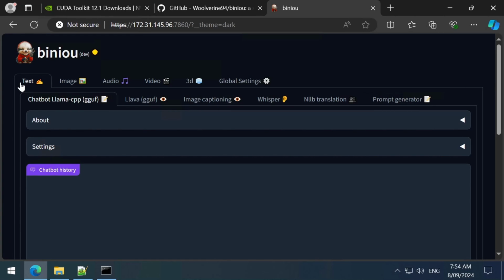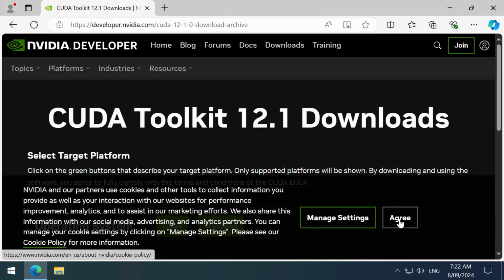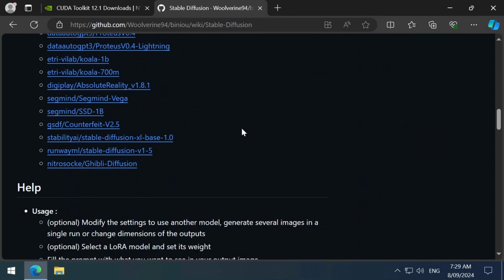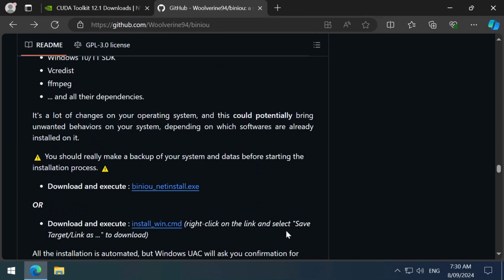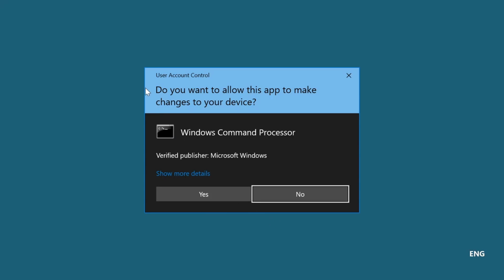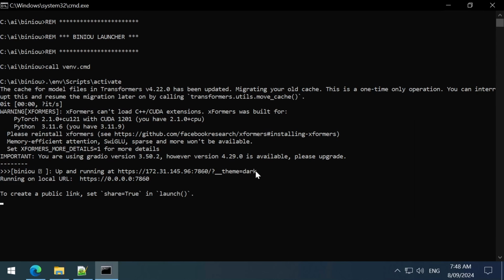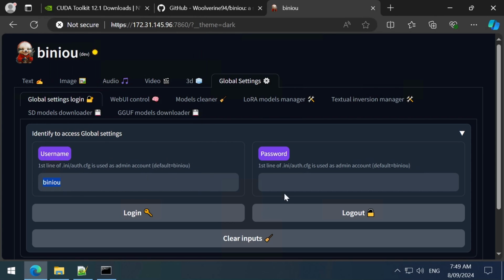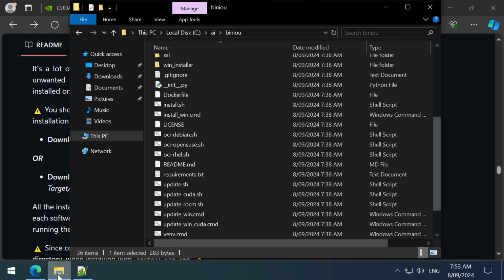Biniou - a self-hosted webui for 30+ generative ai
Installing biniou - 30+ generative ai modules.